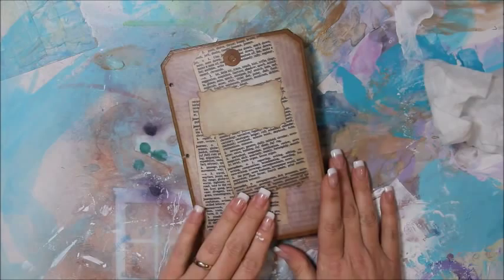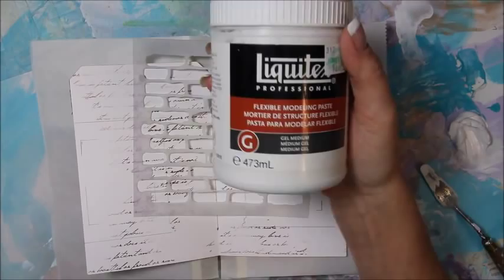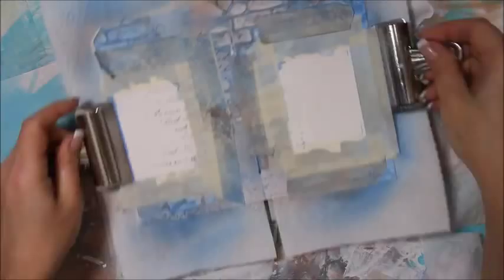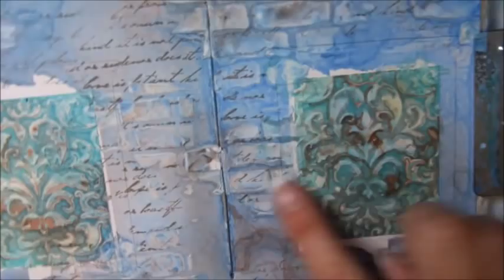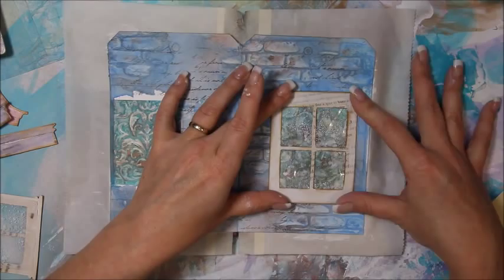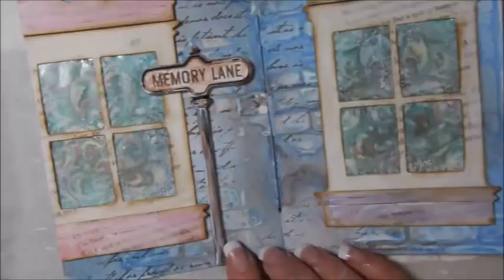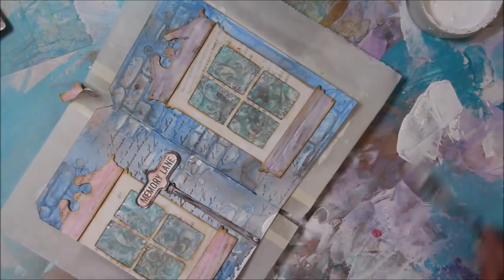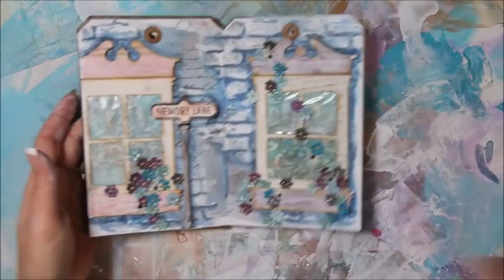"Memory Lane" Mixed Media Art Journal Page Process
Art journal technique start to finish using several different mixed media.

Here is the direct link to the Tag shaped art journal...

Here is a direct link to my Etsy shop.

Jennifer